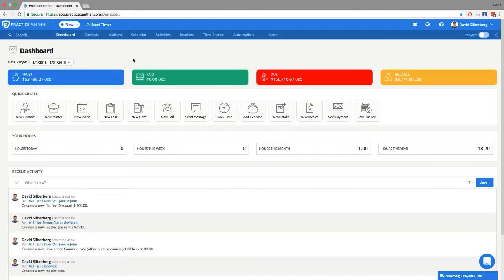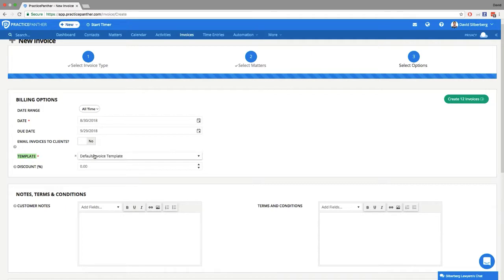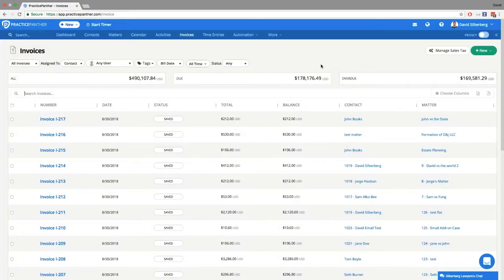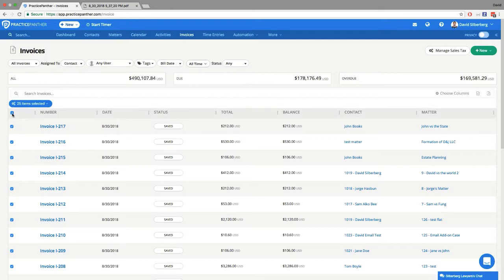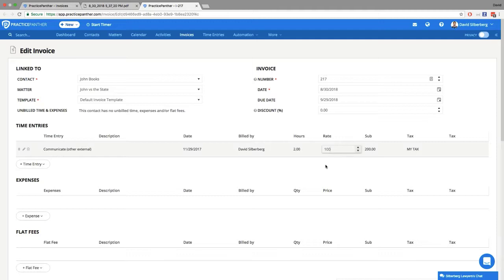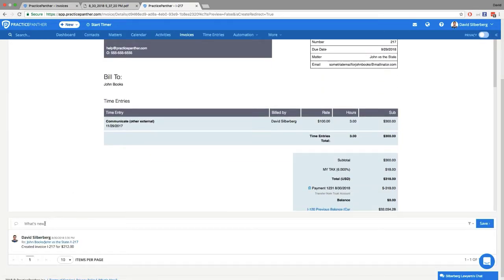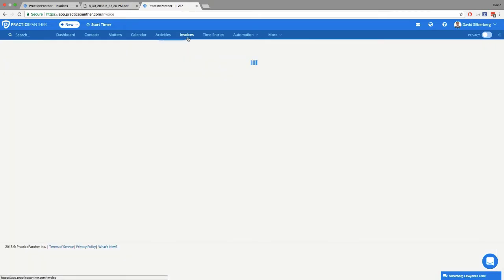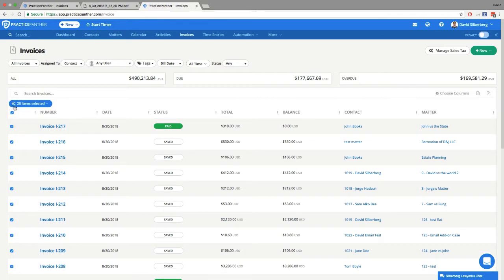Pre Bill Process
From generating invoices, to finalizing and sending them, learn how the Pre Bill Process works within PracticePanther!